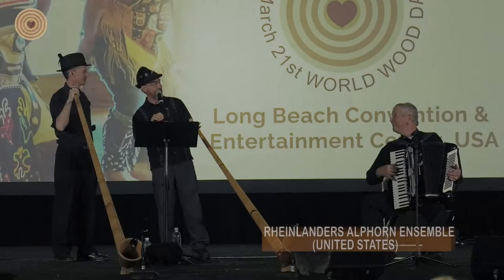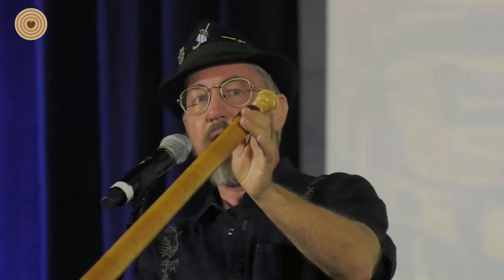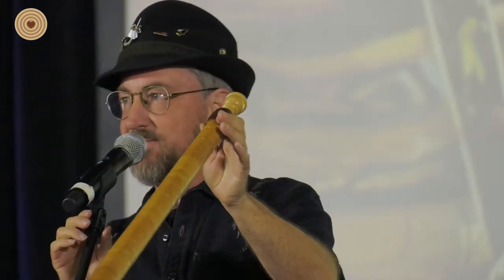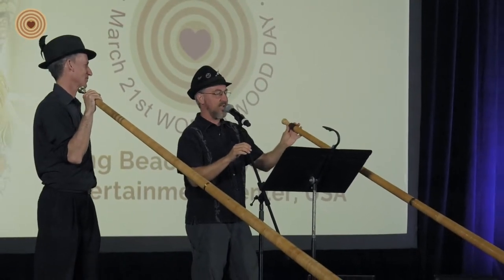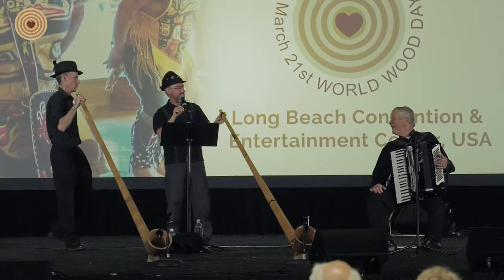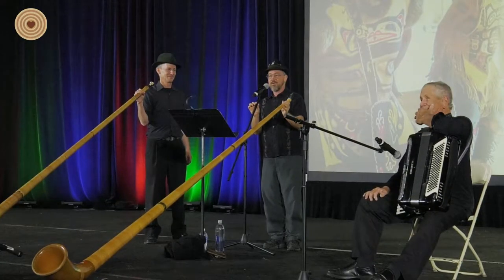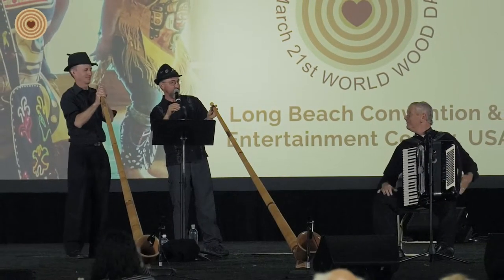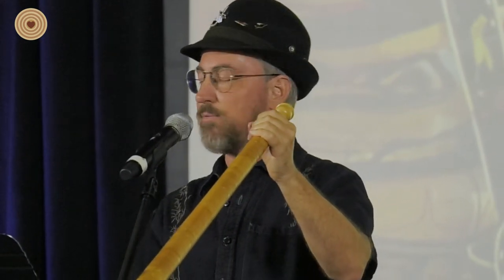2017 WWD ROOTS UNITED - RHEINLANDERS ALPHORN ENSEMBLE (UNITED STATES)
A lively informative alphorn accordion performance.